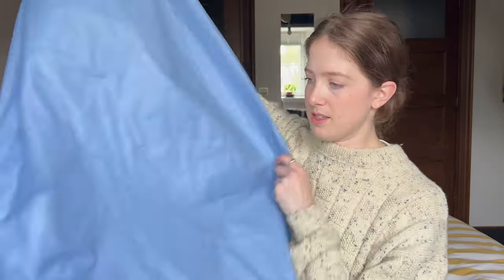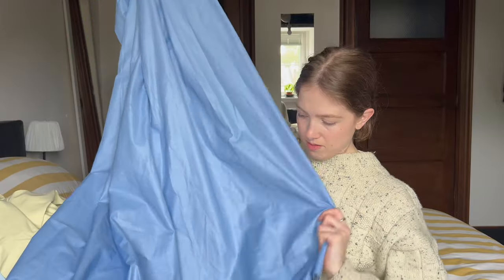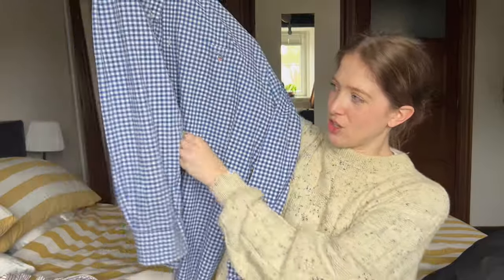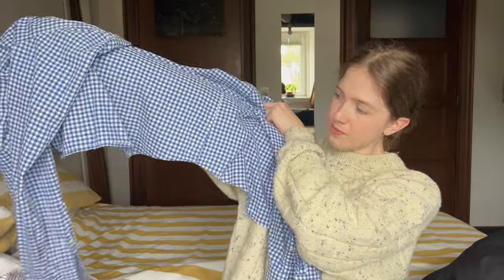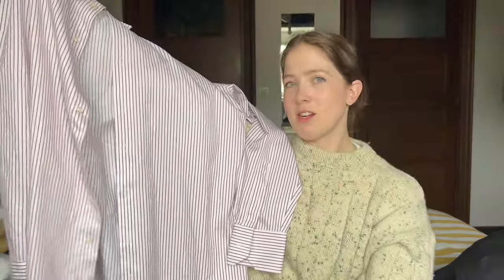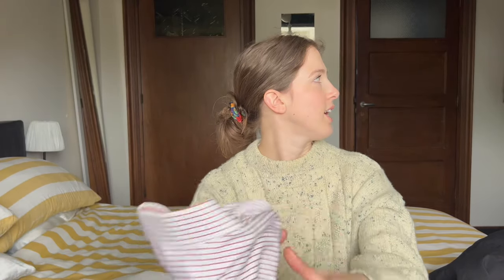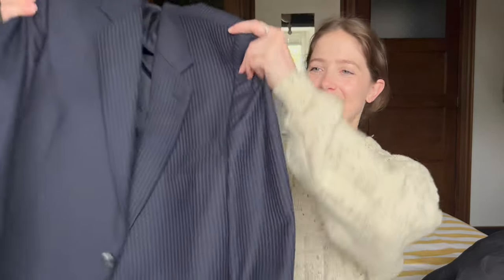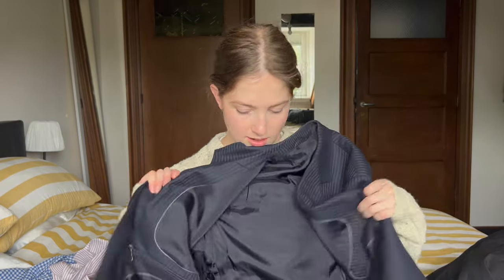exploring thrift stores in the Netherlands: a budget-friendly adventure (+ thrift haul!)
It’s been awhile since I went thrifting! Join as I explore my local thrift stores in Maastricht, The Netherlands. I honestly love the thrift stores (here they’re called kringloops) because they’re such a budget-friendly way to find some amazing fabrics, sewing notions, and even clothes.

If you're new here but are passionate about sustainable fashion, upcycling, or are interested in the behind-the-scenes of a small fashion business, then this is the channel for you! This is my journey towards a more sustainable and stylish future in the fashion industry.

xx Eleanor